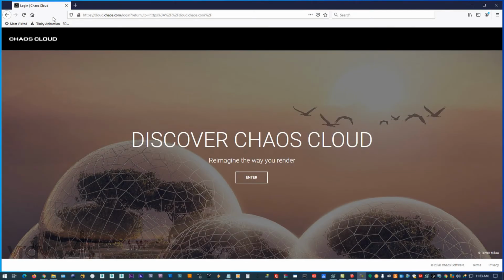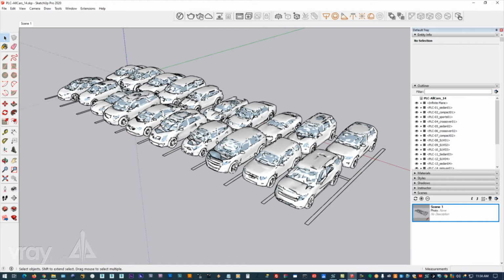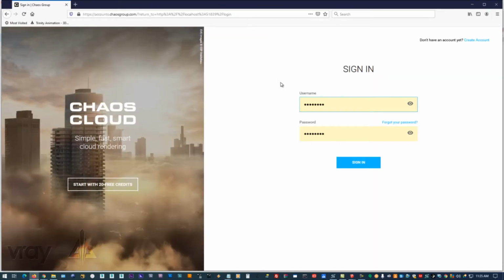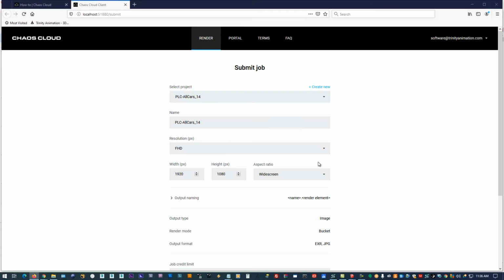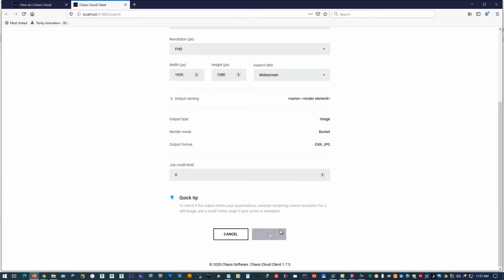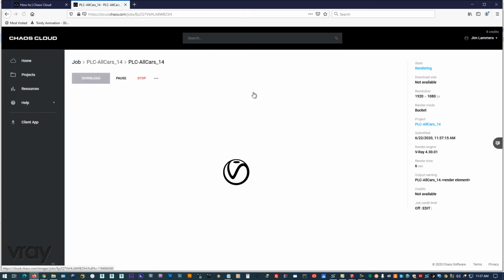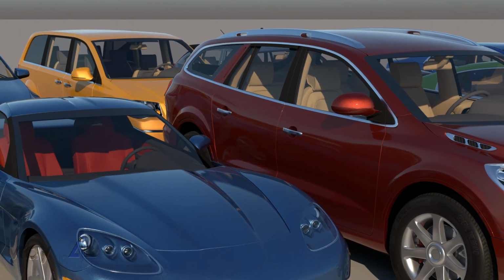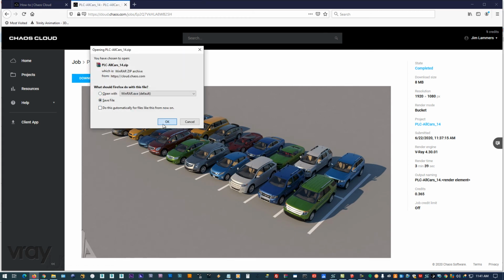How to Render using Chaos Cloud | V-Ray for Sketchup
What if you could render an animation in the time it takes to render a single frame? Now you can.

In this tutorial, Trinity Animation animator Matt Tyree shows you the steps and features of Chaos Groups industry-leading cloud rendering solution.

With Chaos Cloud, you now have your own personal supercomputer. And it scales with you for any job that comes your way. A push-button cloud rendering service for artists and designers. No hardware to configure. No virtual machines to set up. Click render and Chaos Cloud takes care of the rest. Now, cloud rendering is built right into V-Ray. And it's as easy as pushing a button. It handles everything for you automatically — from licensing and uploading your scenes to launching virtual machines — so you get your job done fast.

North America-Based Authorized Dealer of SketchUp and V-Ray